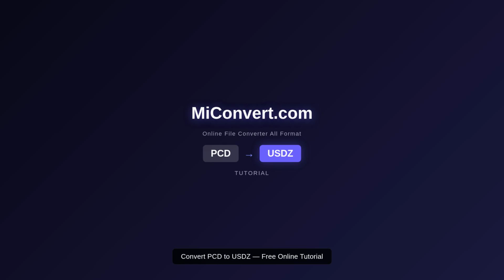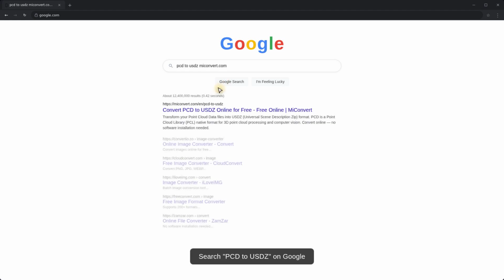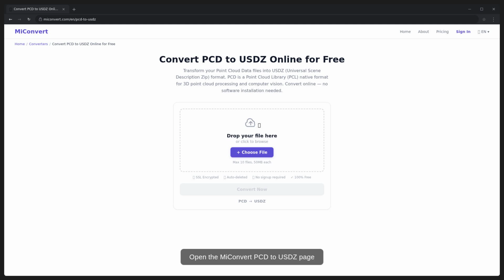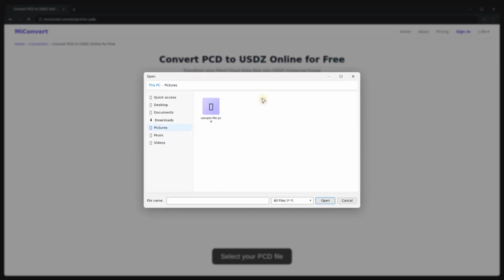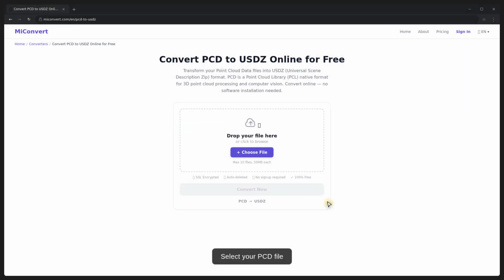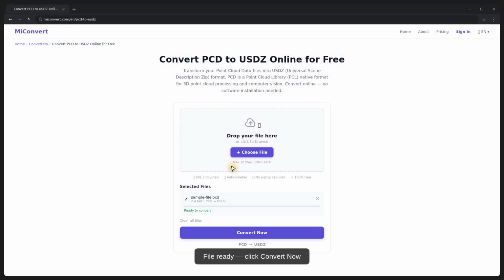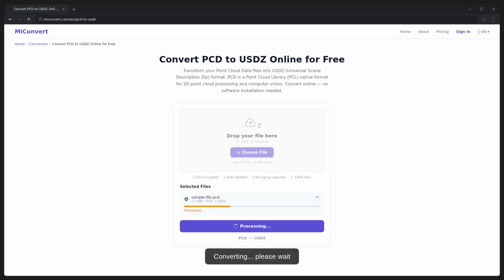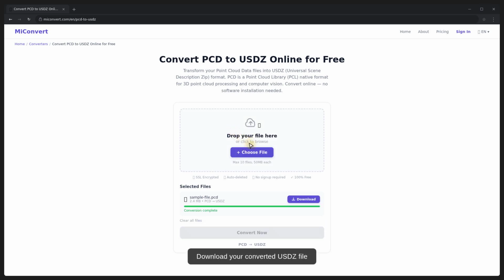Convert PCD File Extension to USDZ (No Software Needed)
An A-Z video guide on how to use MiConvert to change PCD format to USDZ. This is the safest method to convert data without needing to download any applications to your device.

⏳ Video Timestamps:
0:00 - Why use MiConvert?
0:06 - How to find the PCD to USDZ converter
0:14 - Going to the MiConvert homepage
0:20 - Step 1: Upload the PCD file
0:28 - Step 2: Choose convert
0:35 - Wait for the system to execute
0:41 - Step 3: Save the finished USDZ file
0:48 - Outro